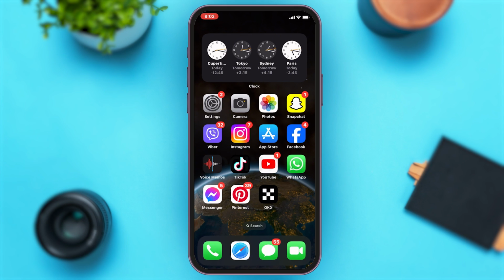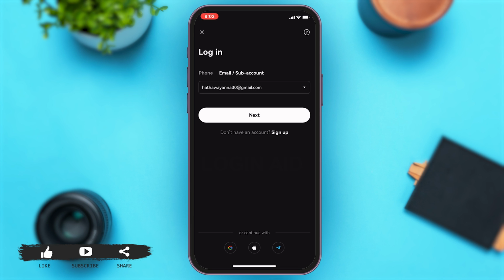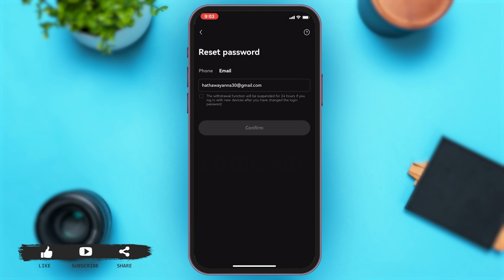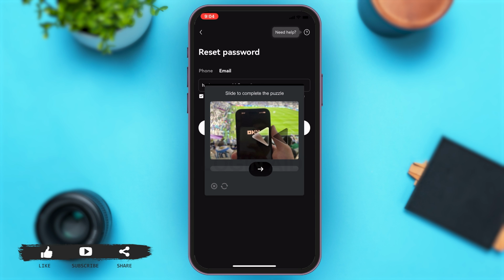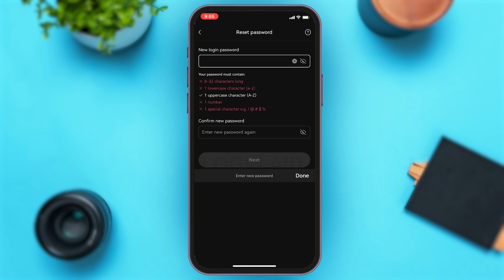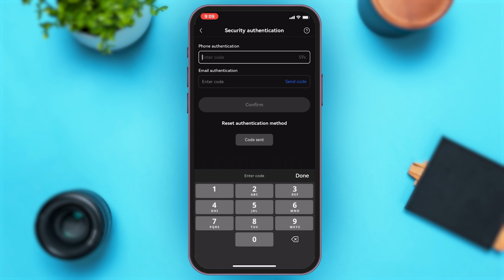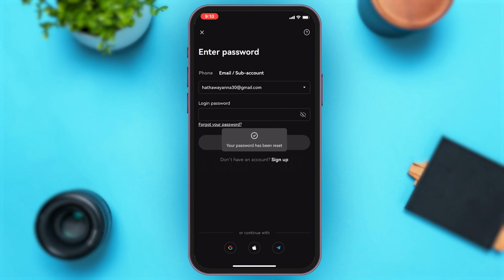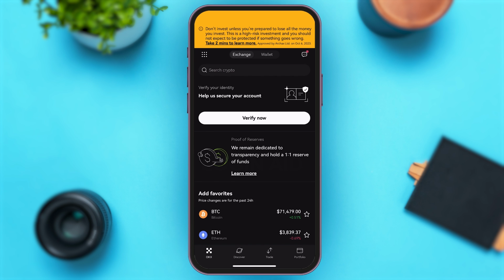How To Reset Password In OKX App 2024 | Recover OKX Account Tutorial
Learn how to reset your password in the OKX app with this easy-to-follow guide. If you've forgotten your password or need to update it for security reasons, this tutorial will walk you through the steps to recover access to your account. Follow these instructions to securely reset your password in the OKX app.